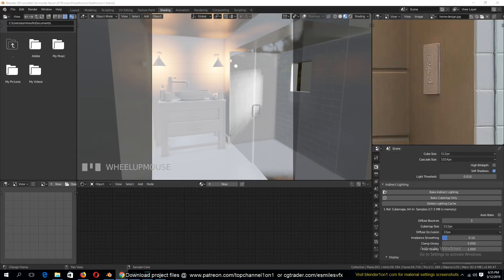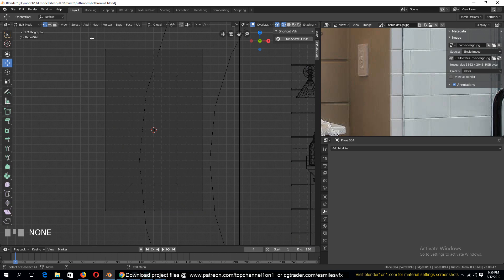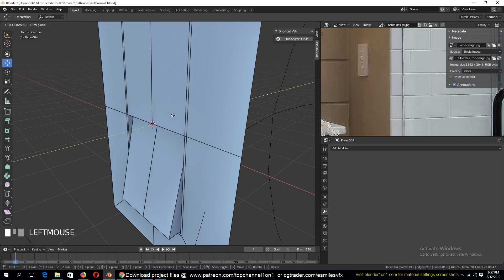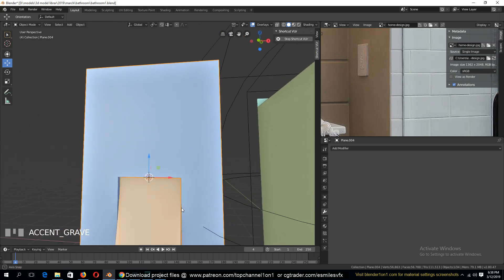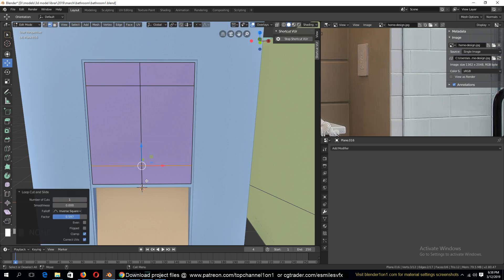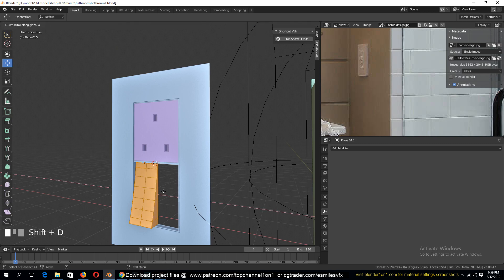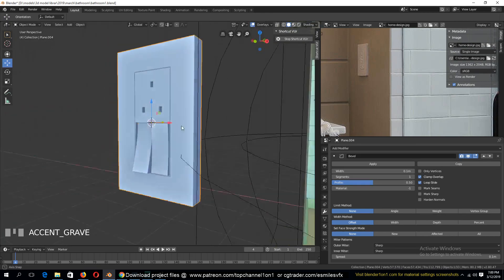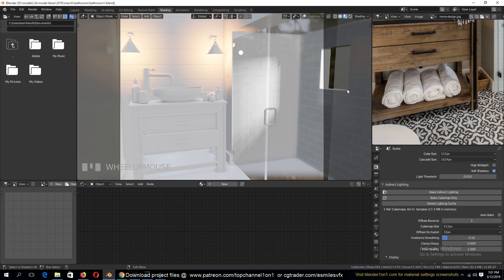making a bathroom in blender 2.8 training series part 6